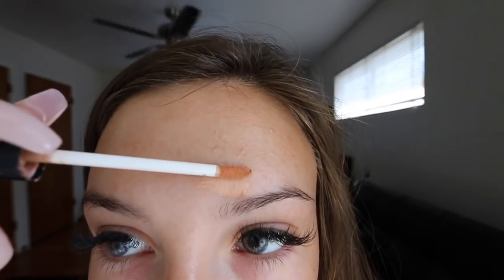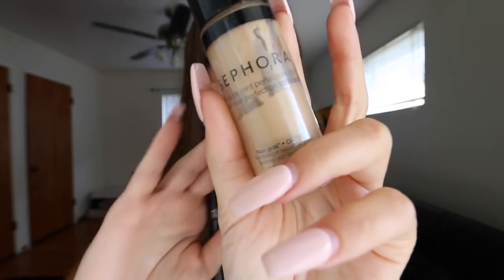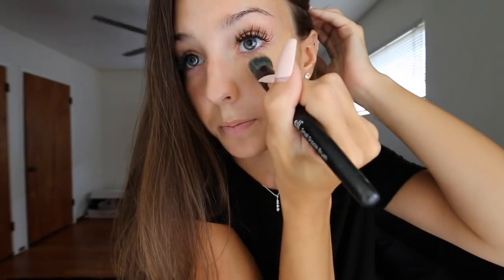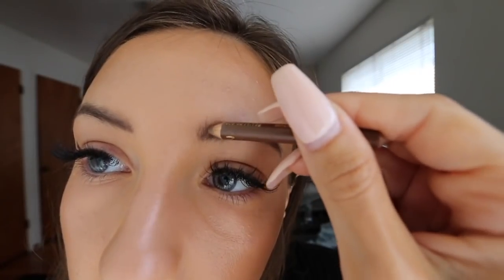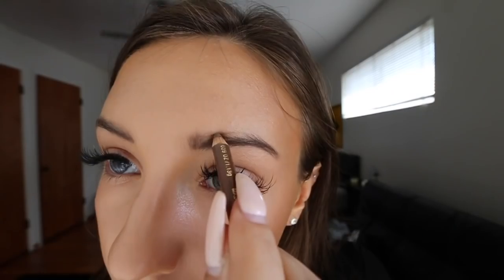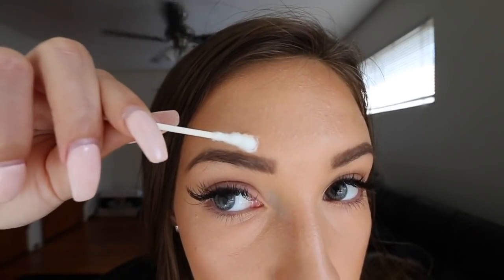UPDATED MAKEUP TUTORIAL 2017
heres all my lil makeup tricks :-) / LEAVE A COMMENT & let me know what I should do for my next video! ♡♡♡♡

my highlighting palette will be released VERY soon..
stay updated by following my accounts below!

musical.ly - @tayloralesia